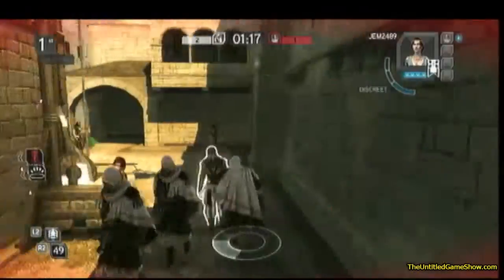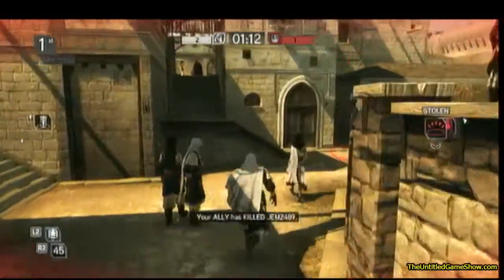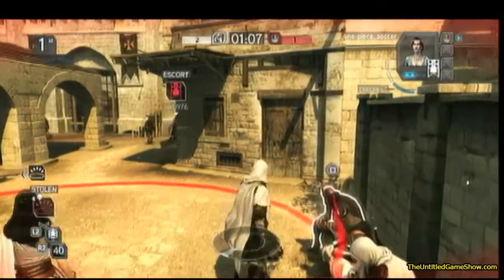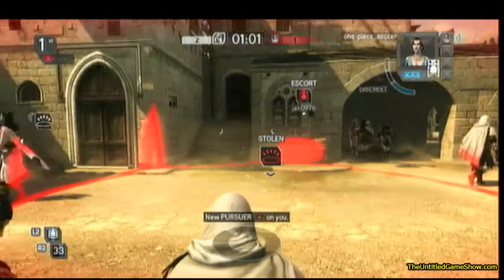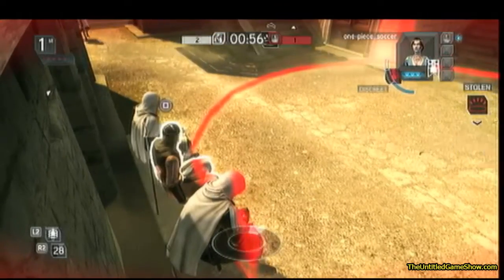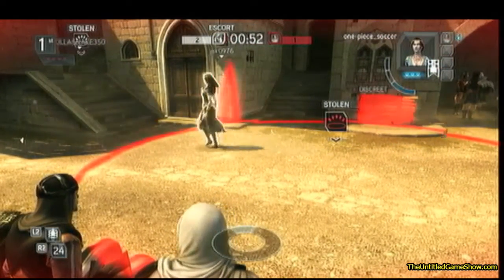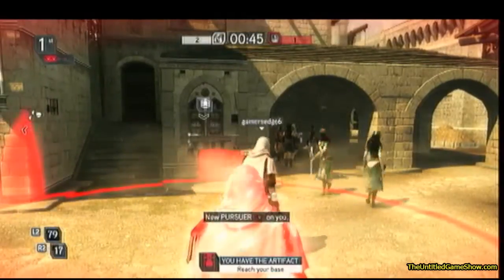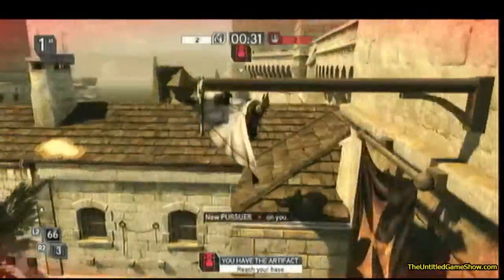T.U.G.S Assassin's Creed Revelations Multiplayer Tip Bench Camping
Assassin's Creed Revelations mode artifact assault has to opposing team defending there artifact, as well trying to capture the opponent artifact at the same time. The team with the most artifacts by the end of a 10min game wins.

The multiplayer in the assassin's creed franchise is unlike any other game on the market at the moment, with that I will be showcasing some  beginner to advance multiplayer  tips & tricks.